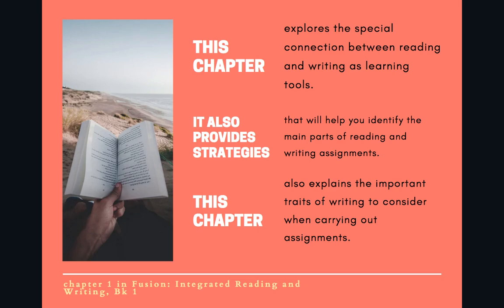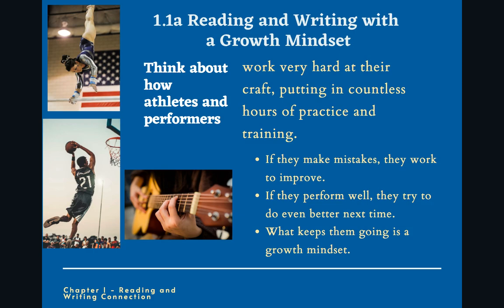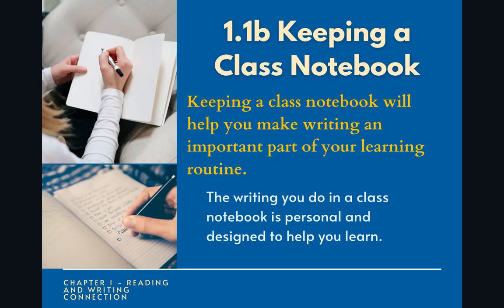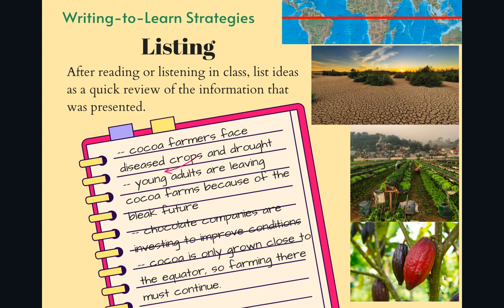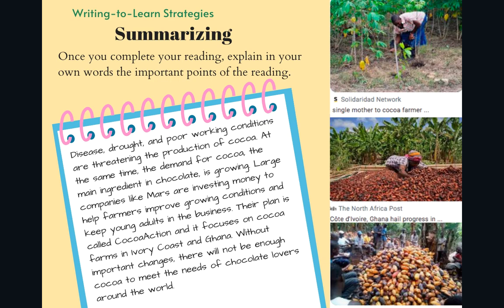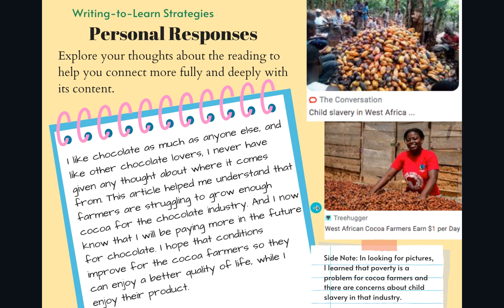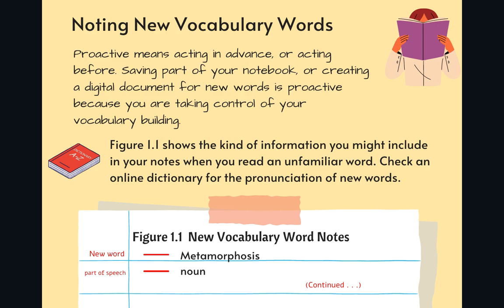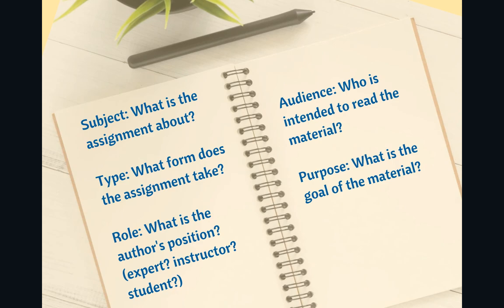Video for 950 Ch 01 in Textbook Reading and Writ Connec Pt 01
Narrated video for ENGL 950. About Chapter 1 in textbook, the Reading and Writing Connection. This is part 01. There will be at least one more section to follow separately.